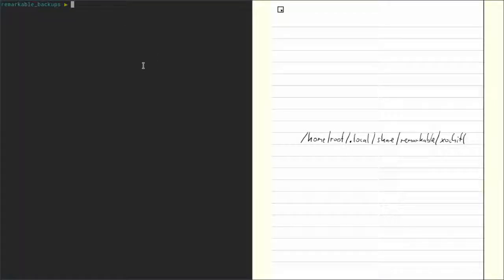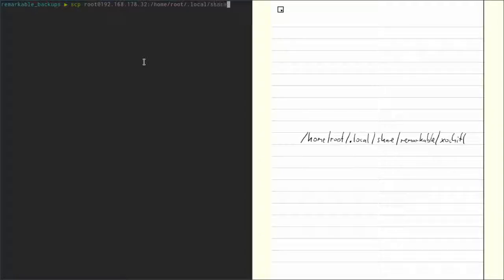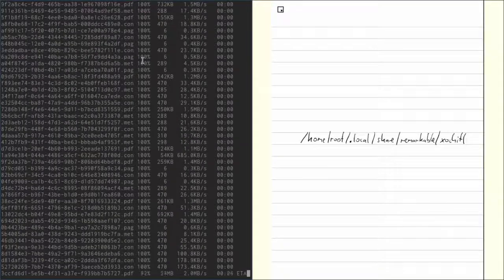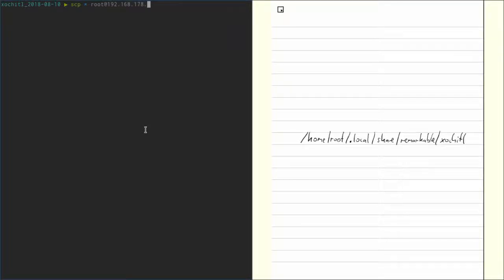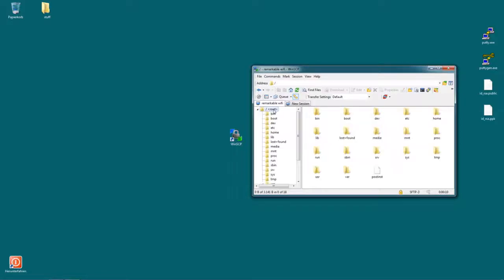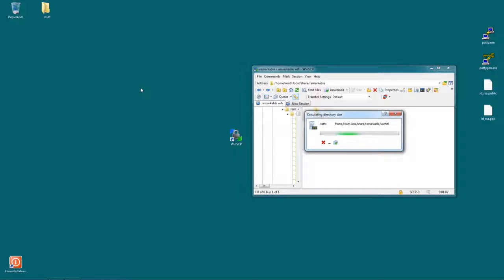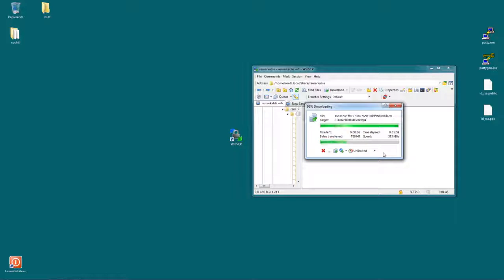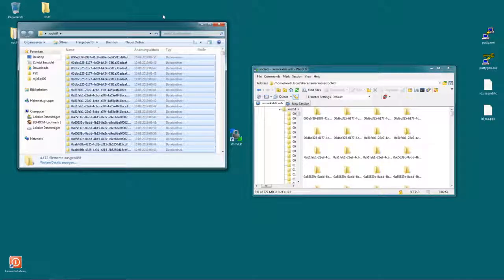Manual Backups with the reMarkable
In this video I'm going to show you how to do manual backups on the reMarkable. The video is sped up in some parts, so that you don't have to sit through the whole backup process ;)

Timestamps:
Linux / Mac: 0:26
Windows: 3:19